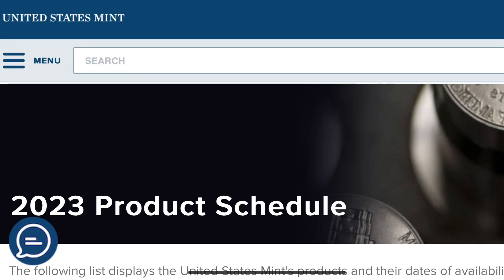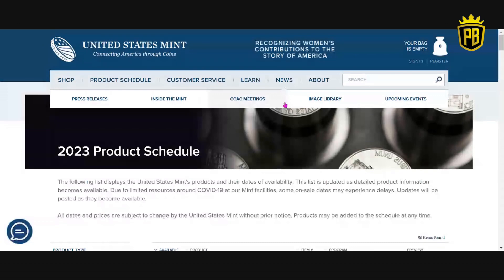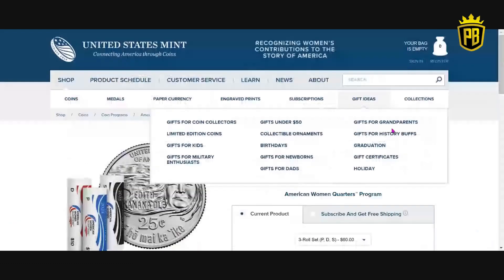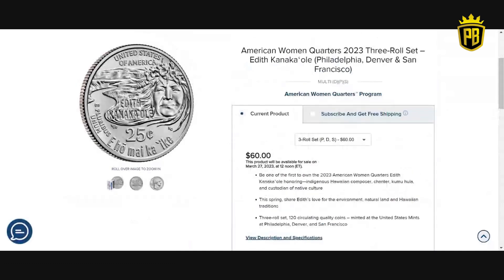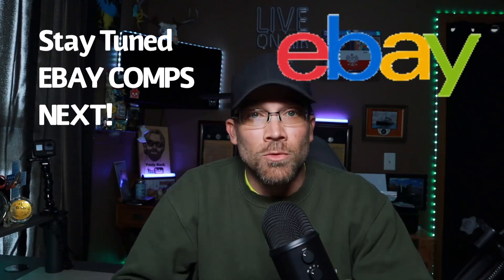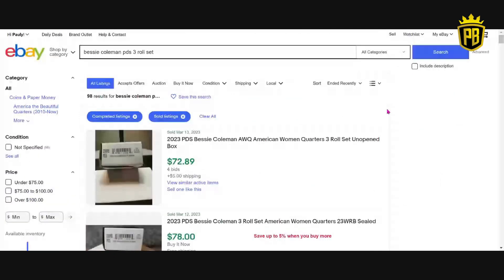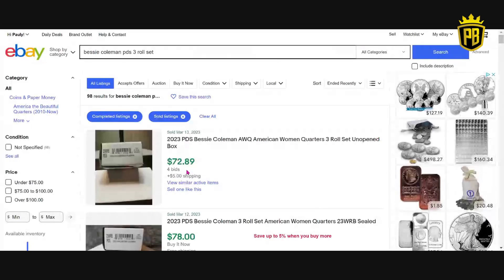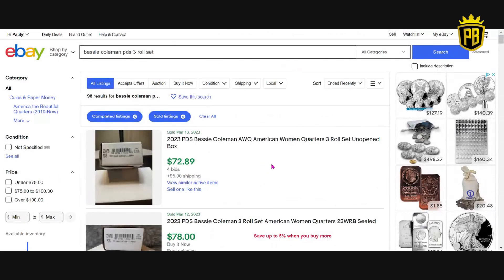2023 US MINT Women Quarters//Edith Kanakaʻole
In this video I talk about the new 2023 US MINT women quarters series. The Edith Kanakaʻole. This is the second coin in the second year of a four year program.

🚨My whatnot link to get you $15 off your first purchase!! 🚨

Mailing address
Paulybuck

⬇️Gear Used For All Videos/Live Streams⬇️
📷Canon M50
📷Webcam Kit
📷Content Creator
📷Tripod For M50
🎤Yeti Mic

Other Great Items To Consider⬇️⬇️
🪙Coin stands

🔺Cell Phone Tripod

📷Streaming Kit

🦺Storage Safe

🧤Cotton Gloves

🪙40mm Coin Cap

🪙39mm Coin Cap

🧧Bubble Mailers

🎤Yeti Mic

📕2023 RedBook

🔎Coin Loupe

All Give Aways Are Free Shipped To You In The USA Only. Shipping Outside Of The USA Will Result In A Fee To Said Winner.